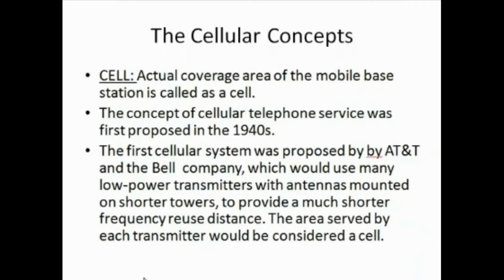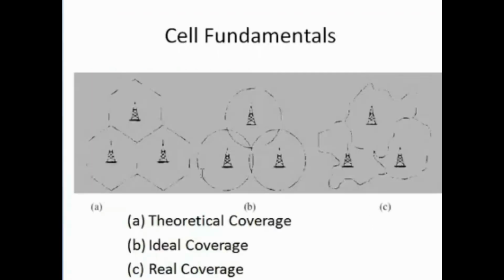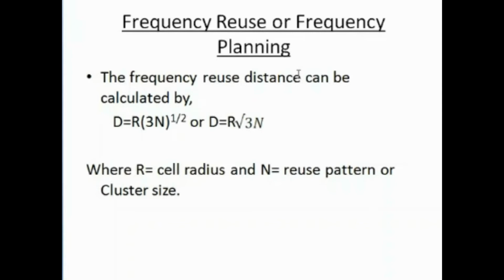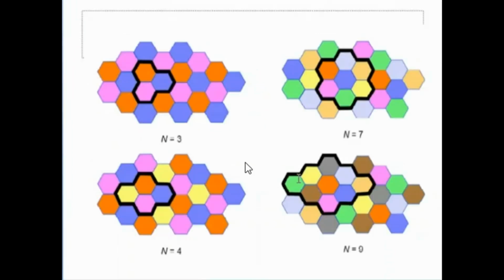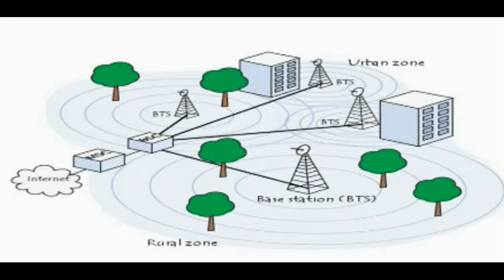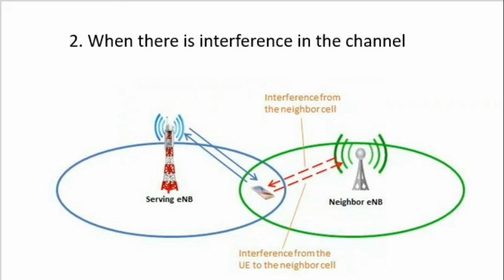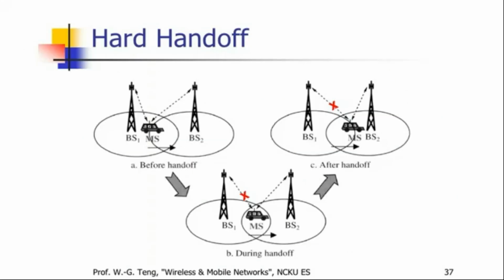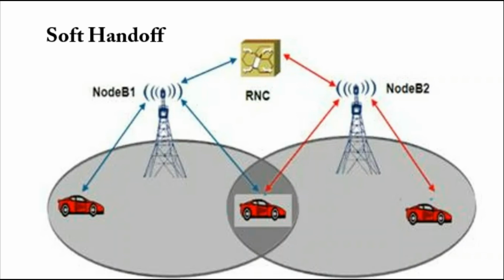Handoff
2015BIT035
Nitin R. Jethwa
Walchand College Of Engg., Sangli
2017-IT
Computer Networks